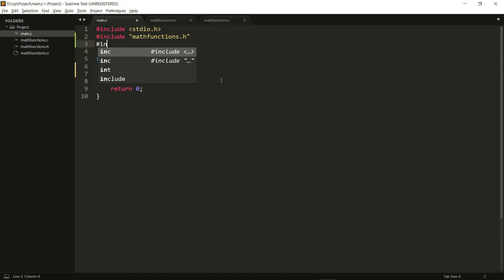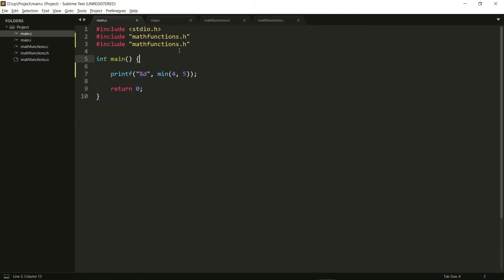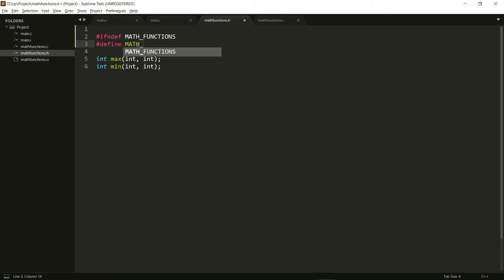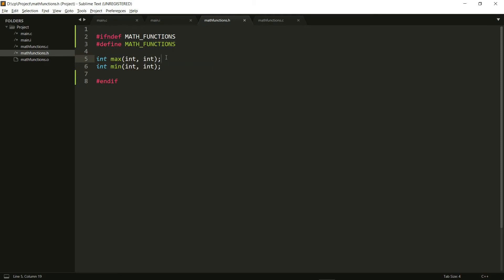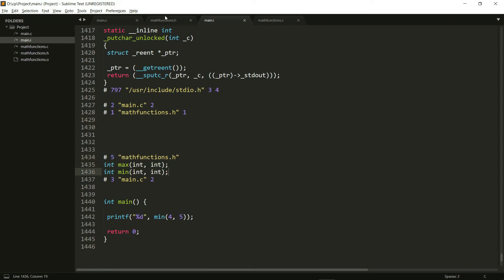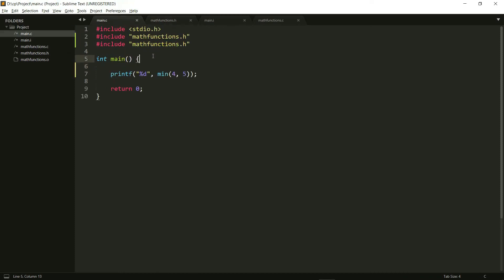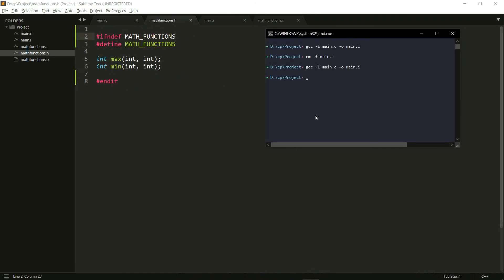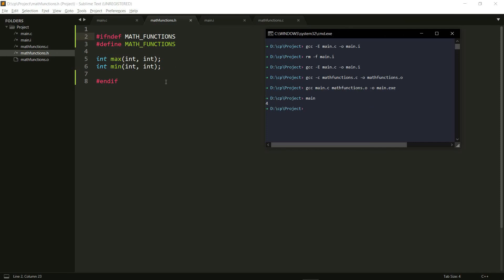#45: Header Guards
Continuing our discussion about modular code from the previous video, in this one we discuss how we can prevent header files being included multiple times. We use header "guards" for this.